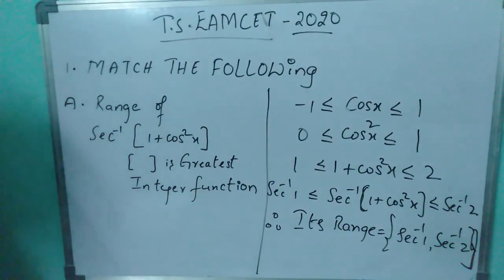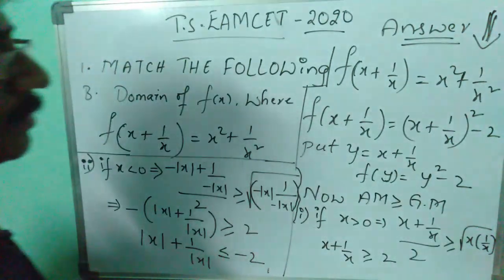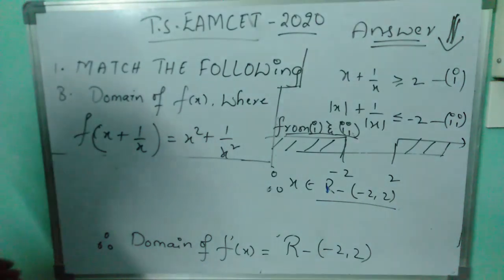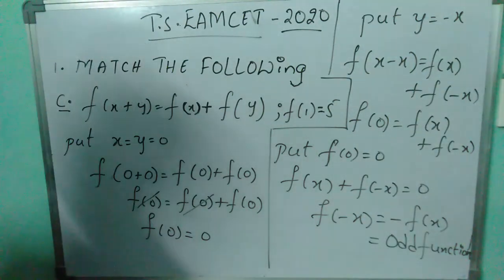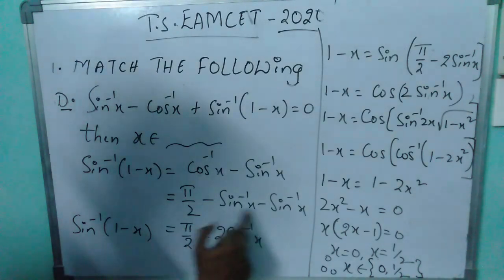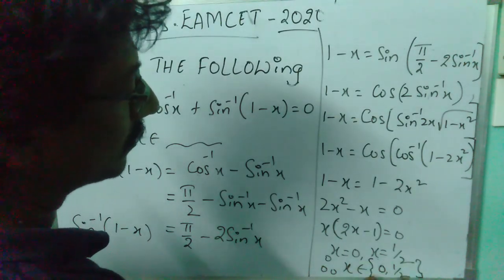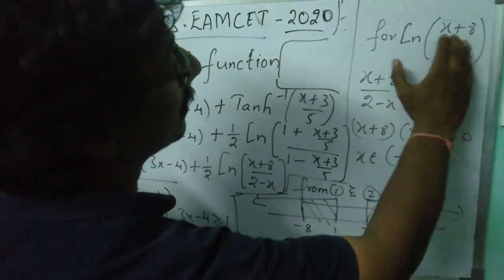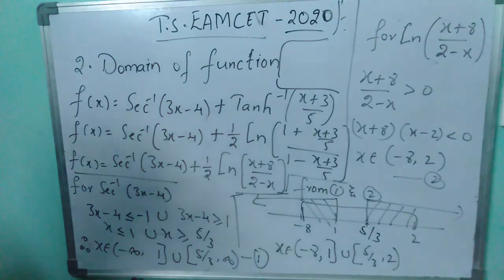TS EAMCET 2020 Previous Question Paper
Detailed explination of each question
and answer